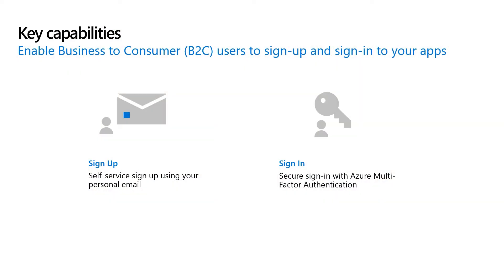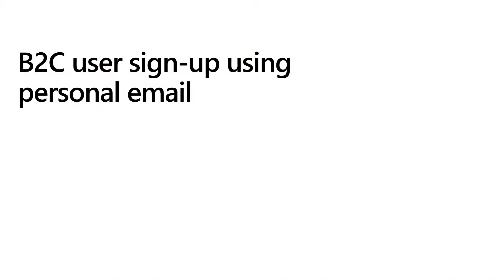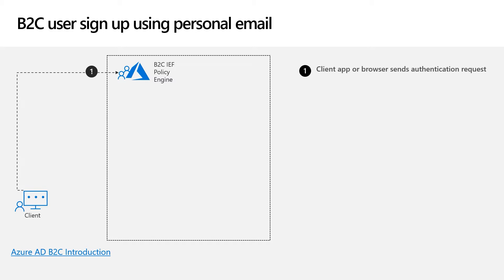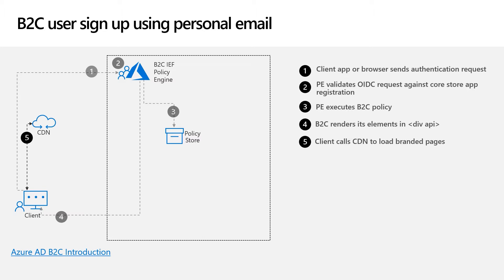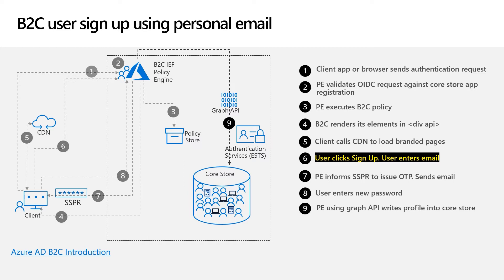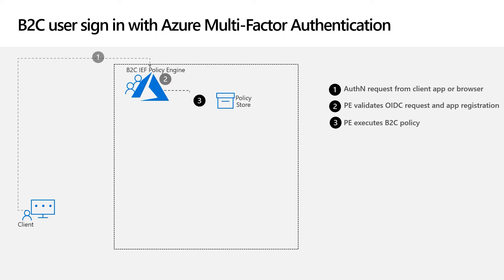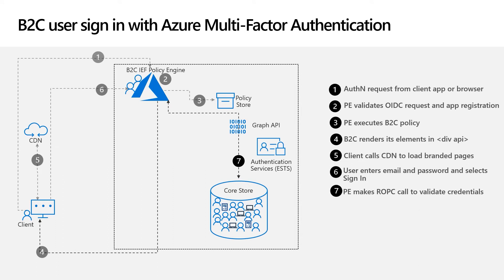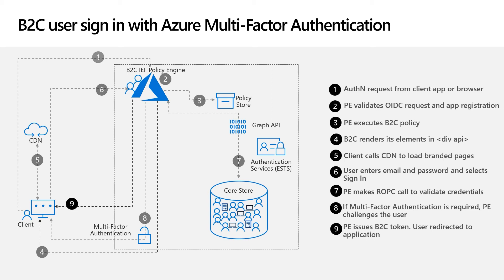Consumer IAM - Azure AD B2C sign-up sign-in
Learn more about Azure AD B2C and how to onboard users onto your apps by using a self-service signup experience. We will also go over how a typical sign-in works.